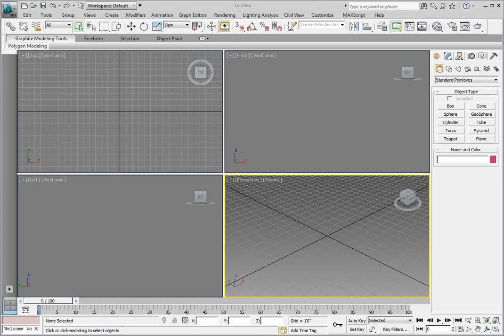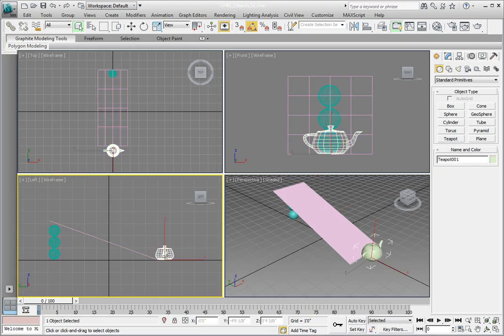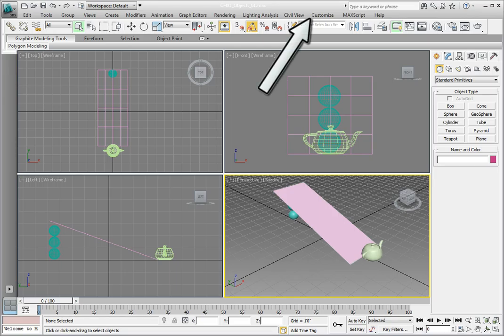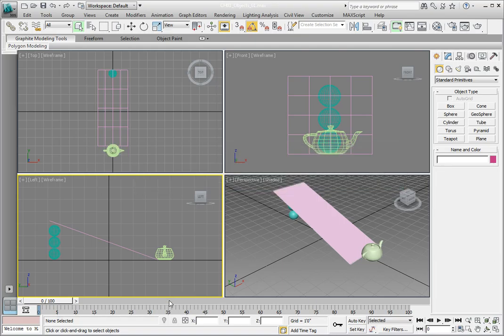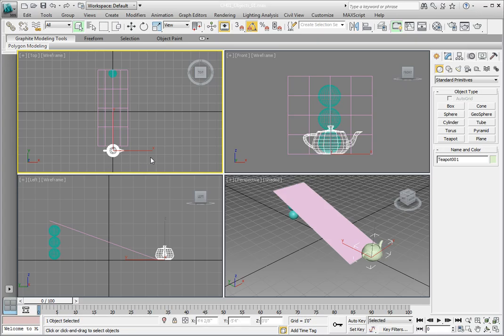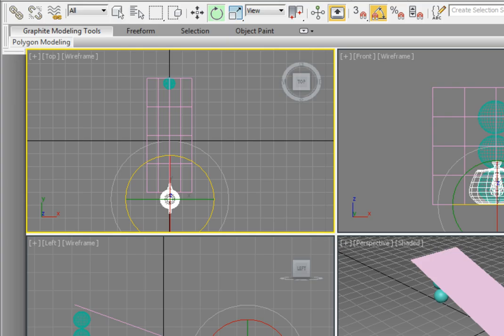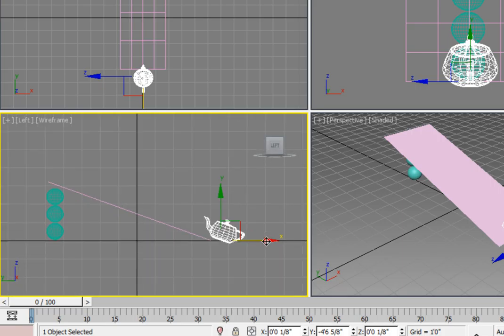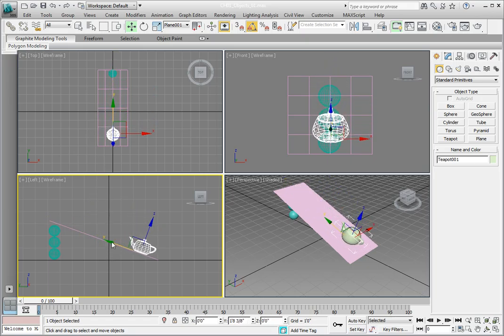Lecture 13 Teached by Steven Schain Free 3ds Max Tuts by Aamir Nadeem Web and Software Developer